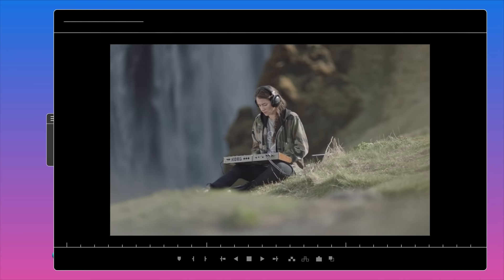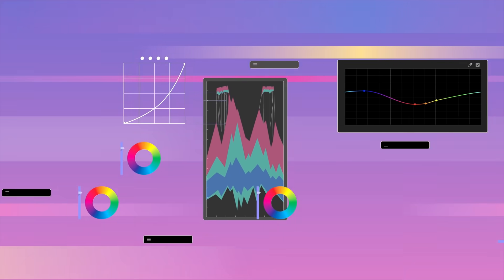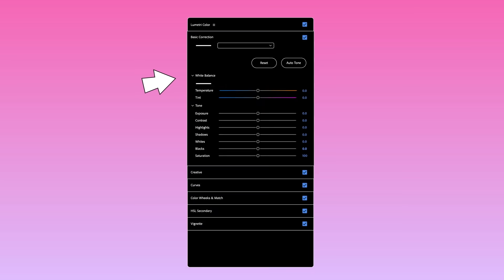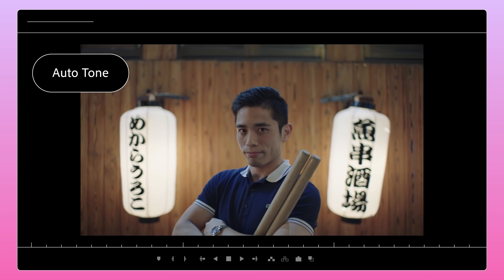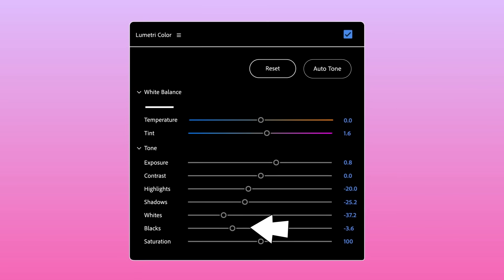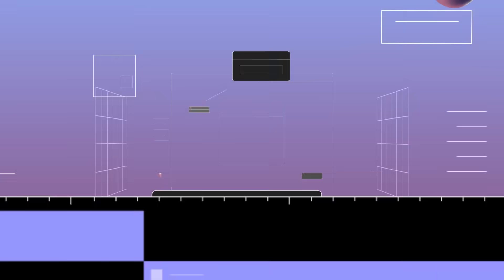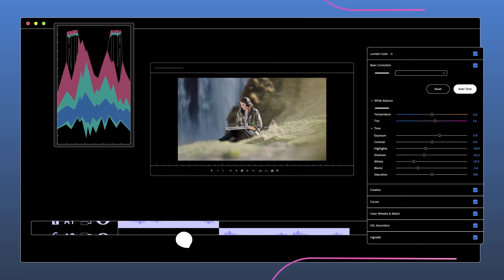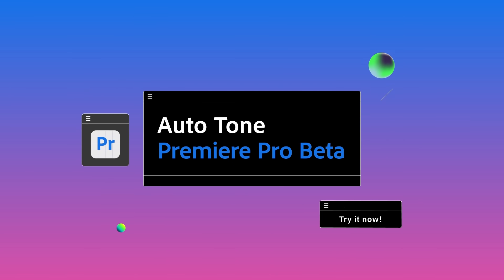Color Correction Using Auto Tone | Premiere Pro Tutorial | Adobe Video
Up your color correction skills with Auto Tone for Premiere Pro! Auto Tone uses new technology to apply intelligent color corrections in the Lumetri Color panel, taking your video editing to the next level. Learn new color correction and color grading techniques in this quick Premiere Pro tutorial!